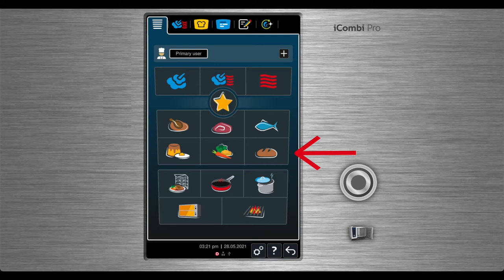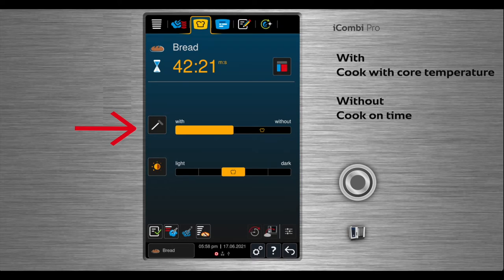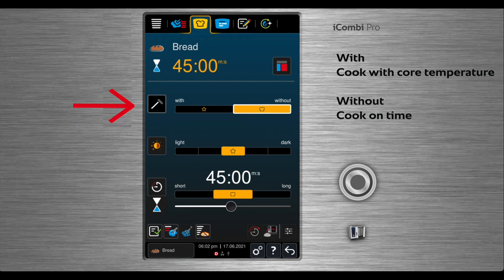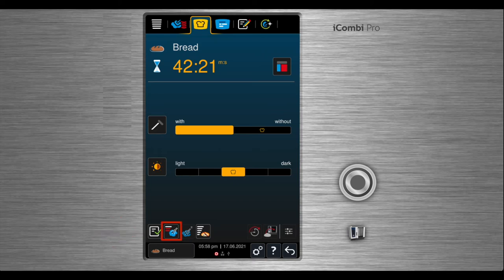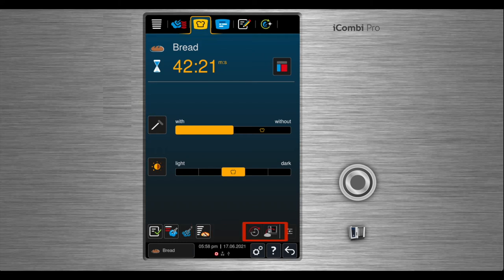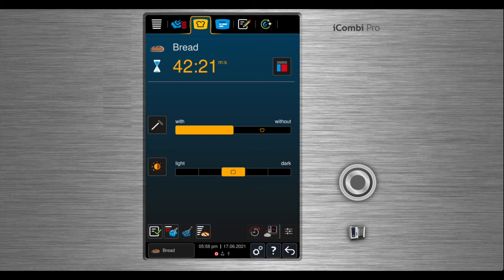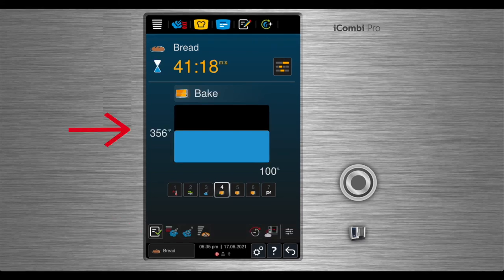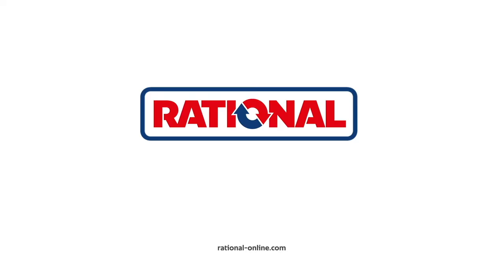Tips & Tricks: Bread in the iCombi Pro | RATIONAL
Do you want to know how to perfectly bake bread in the RATIONAL iCombi Pro?
You will learn from the video how to best adapt your settings for the core temperature probe, the browning level as well as the cooking time. You can even save these settings for the next time. And if you need to cook more than one batch? Or want to extend the cooking time? Not a problem at all, you simply push the relevant button on the display and that's it!